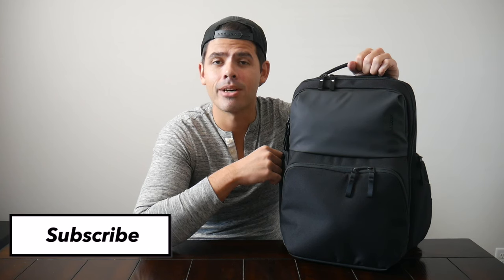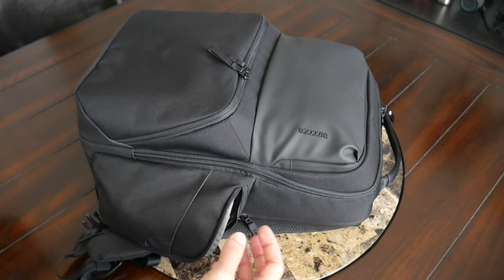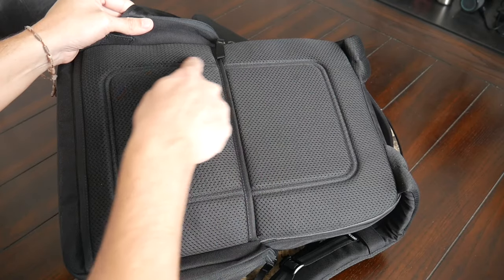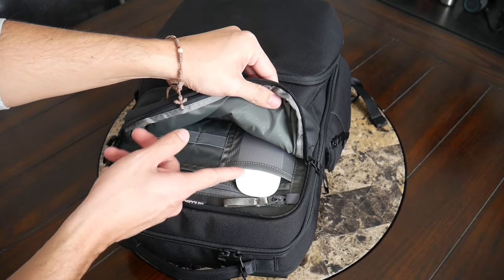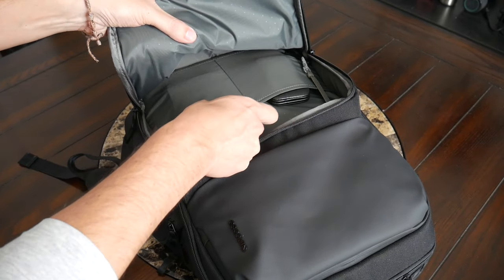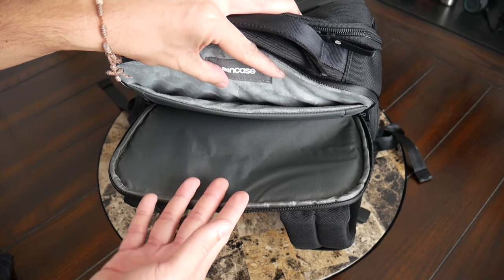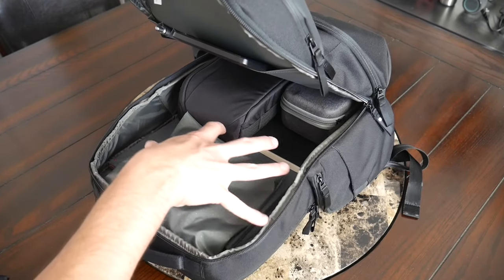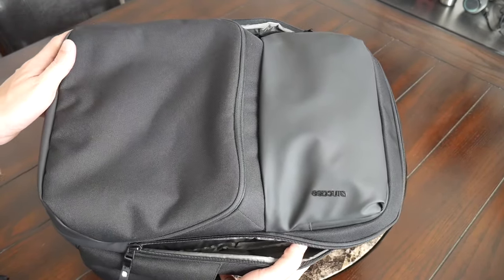Incase A.R.C. Commuter Pack Review - Sleek Work / Tech Pack with Plenty of Pockets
Review of the Incase A.R.C. Commuter Pack which is a sleek work and tech backpack that offers a comfortable harness system, a variety of organizational options and solid protection for your tech.

What do you think of the Commuter Pack? What are your favorite tech and work bags?

A.R.C. Commuter Pack (Amazon)

Wearing the bag - 3:44
Quick access pockets - 5:42
Laptop Sleeve - 10:08
Main compartment - 13:18
Pricing & Alternatives - 16:40